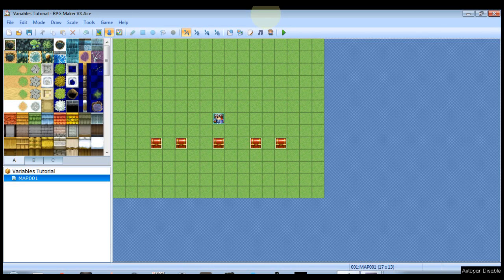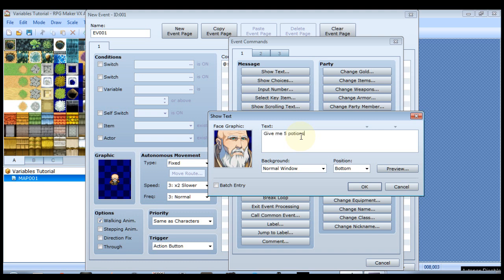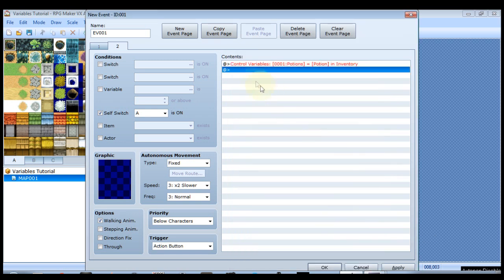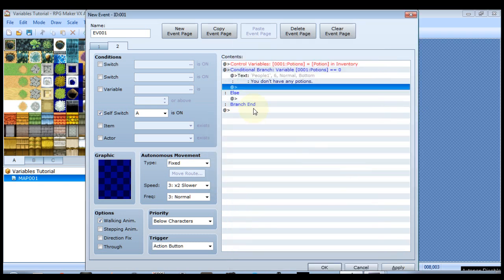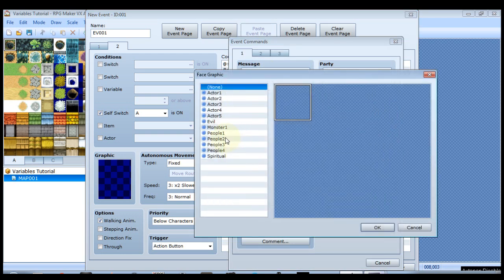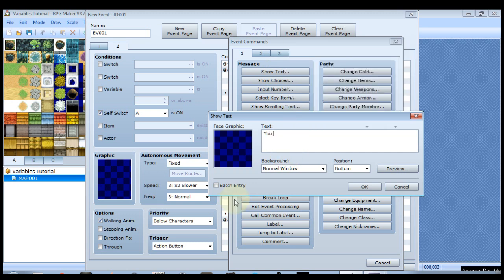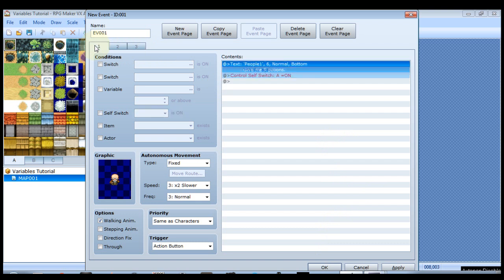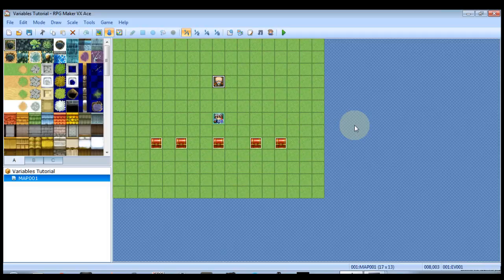RPG Maker VX Ace Tutorial 13: Intro to Variables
We're going to take a quick look at variables in this video!